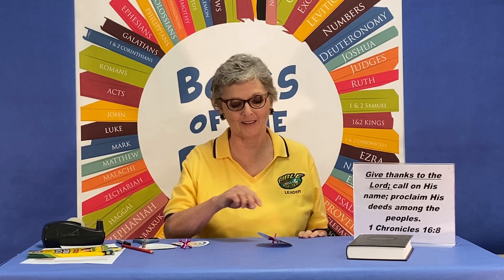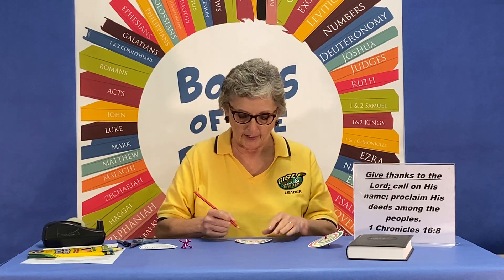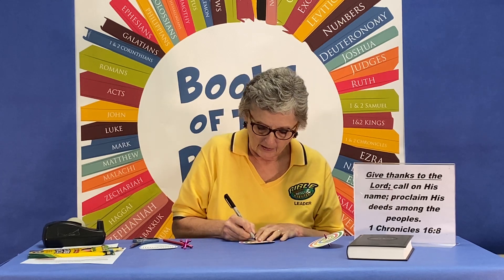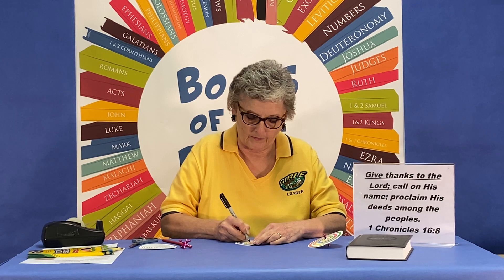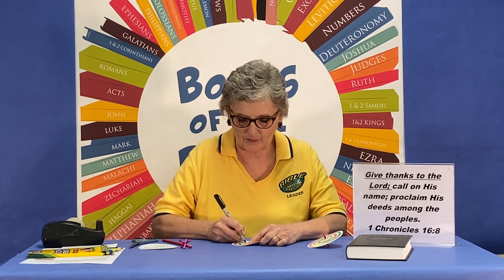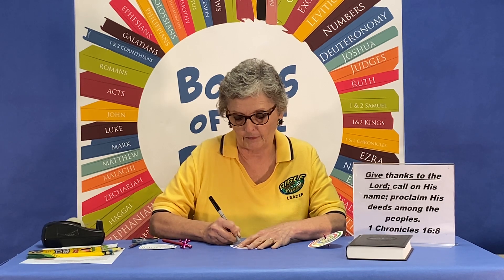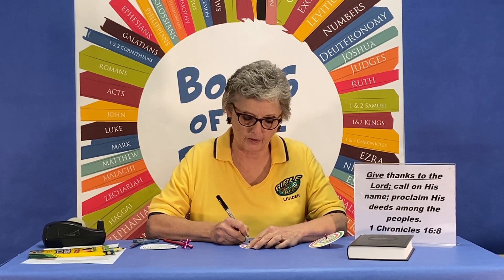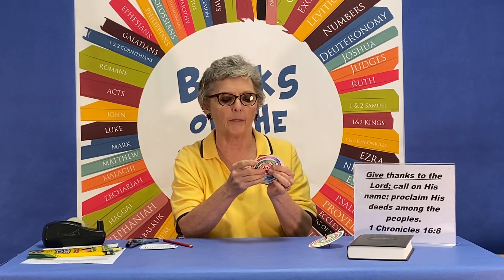I Chronicles 16: 8 Craft - Lynn Jordan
Bible Drill Home Kit Red Cycle - I Chronicles 16:8